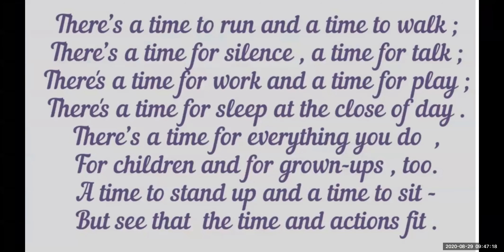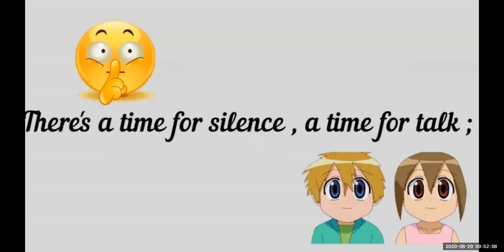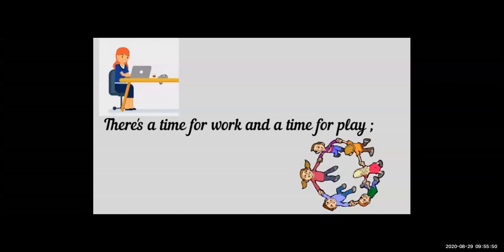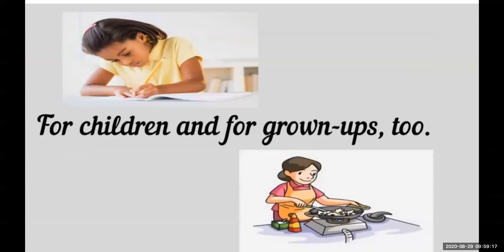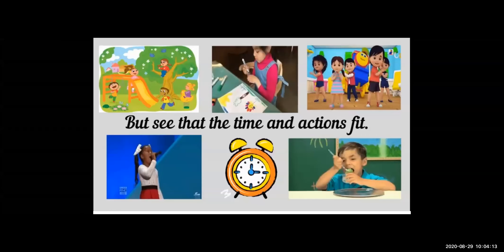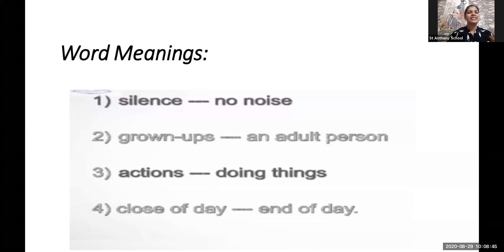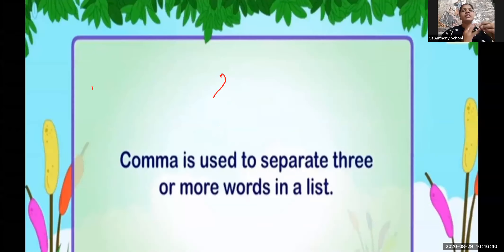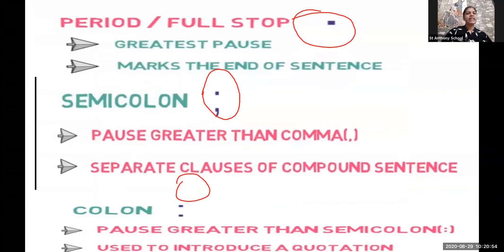4th C/D English (29/08/2020)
9. Time for Everything